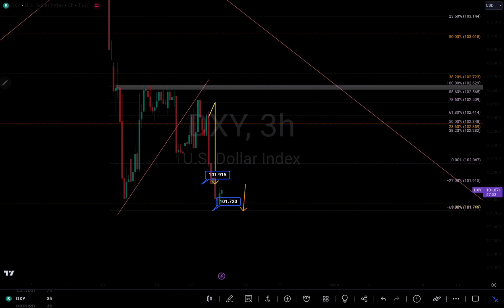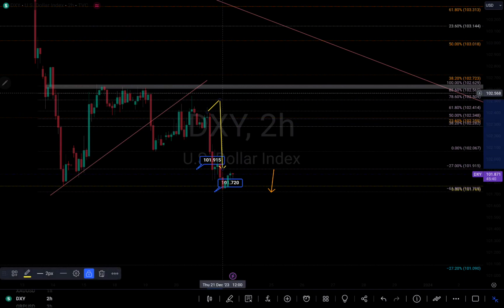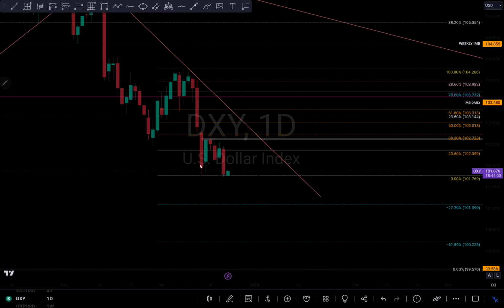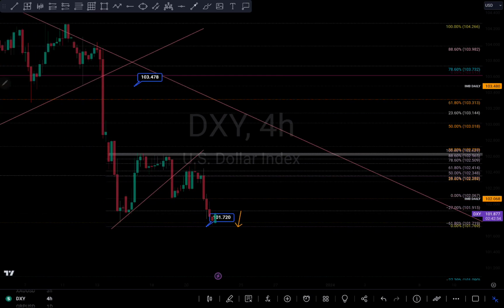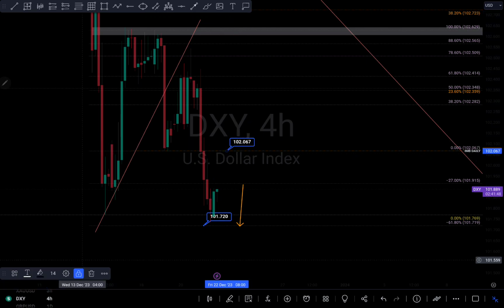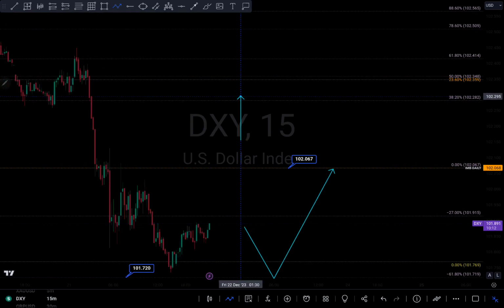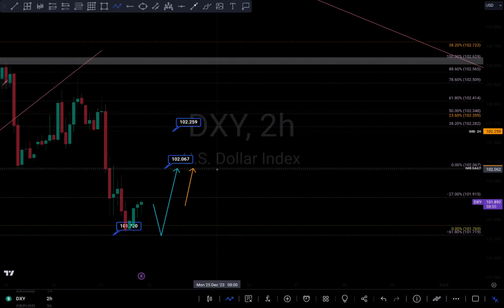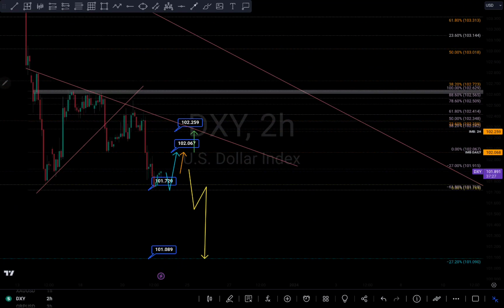DXY ANALYSIS PRICE FORECAST TODAY USING FIBONACCI LEVELS AND PRICE ACTION